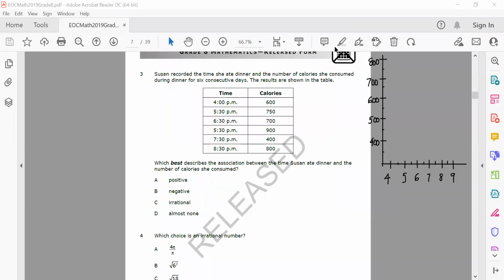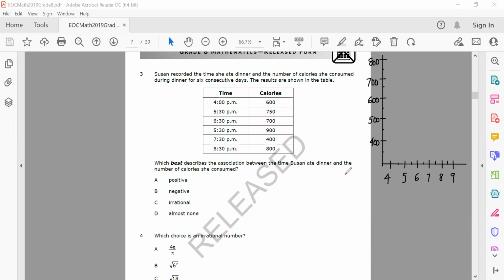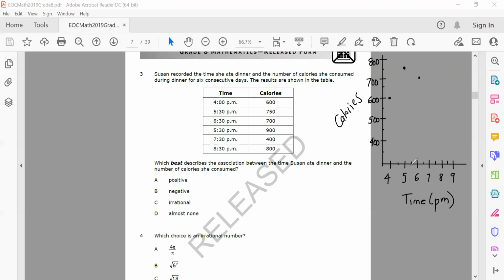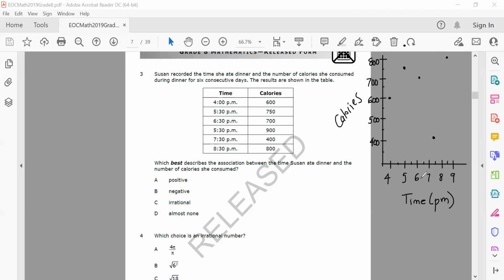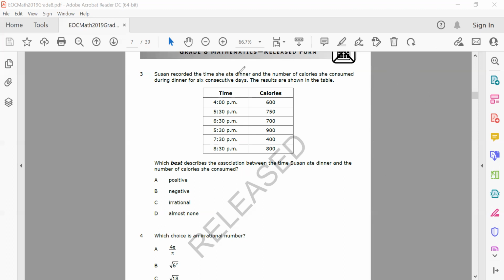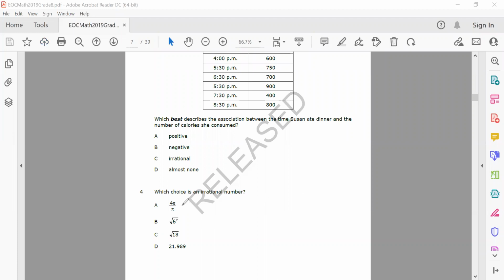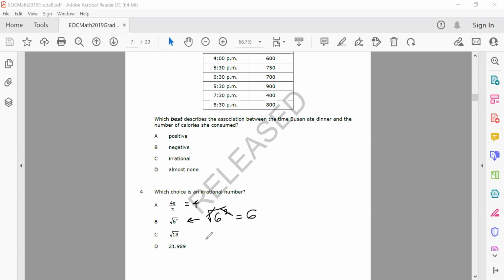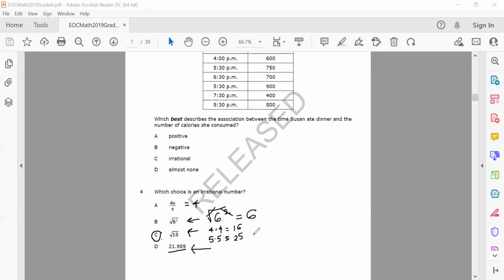8th Grade Math - NC EOG Released 2019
Math 8th Grade - NC EOG Released 2019 #3-4